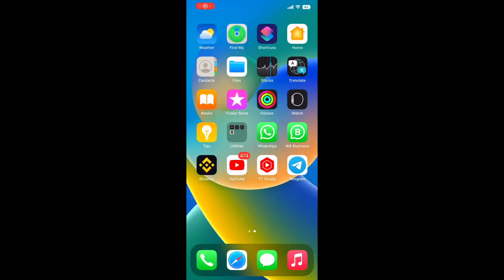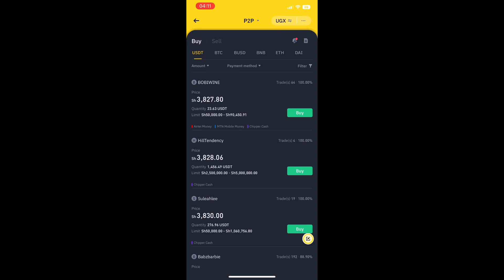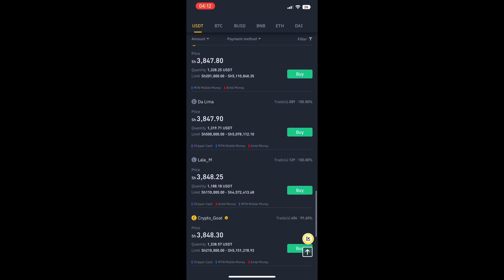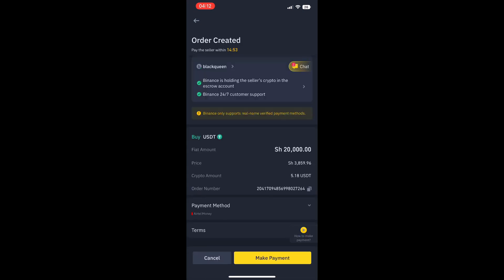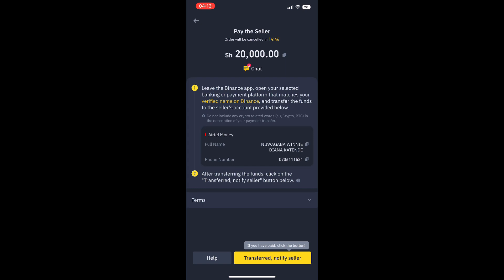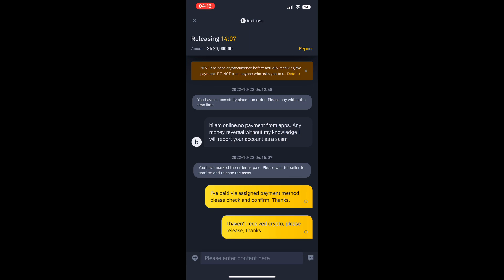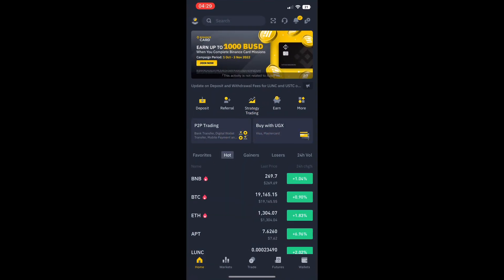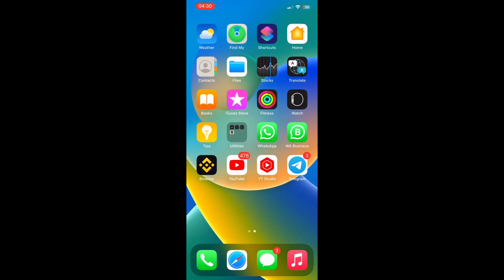How To Buy USDT ,Bitcoin On Binance P2P /Make money online